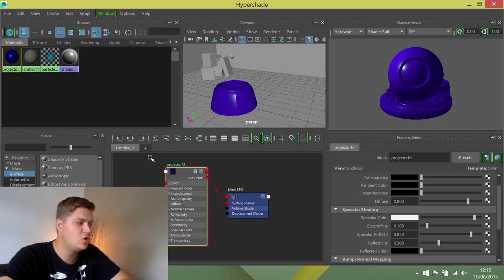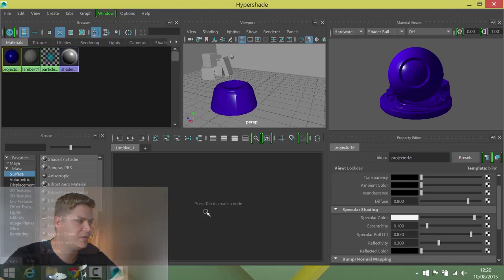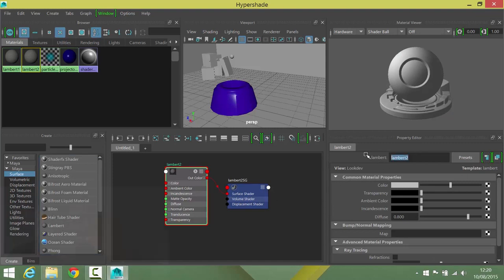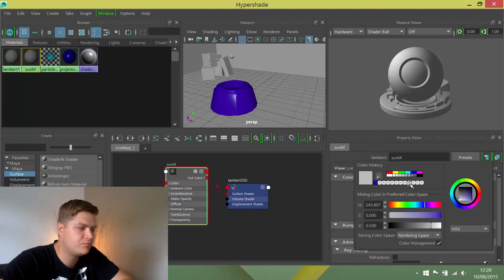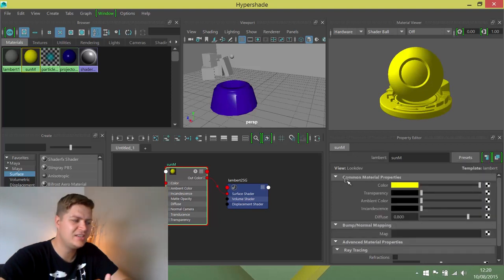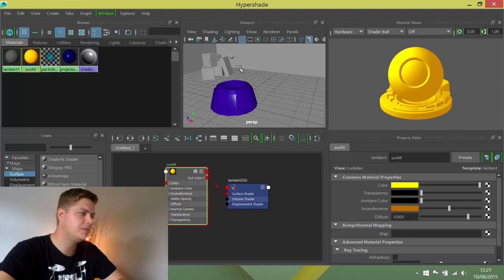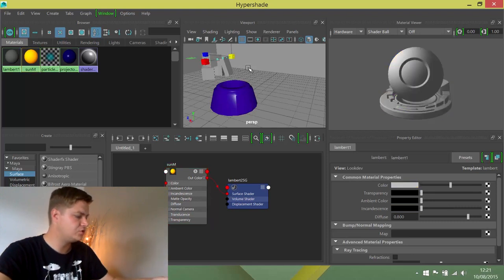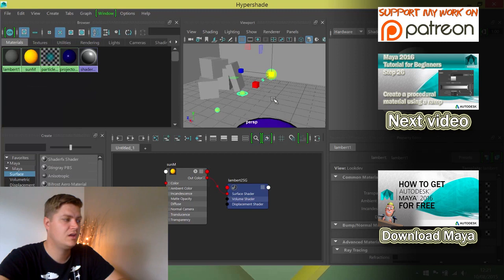#25 Create a texture for the Sun Use incandescence in Maya 2016